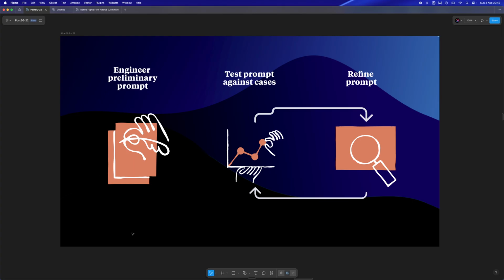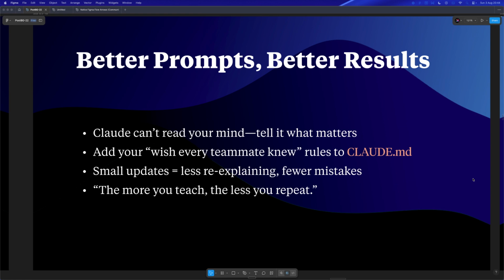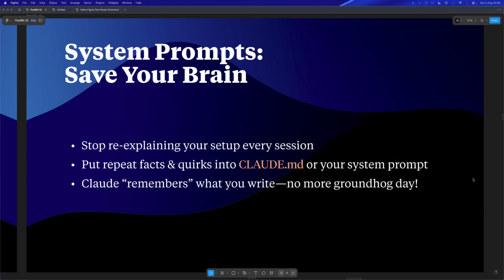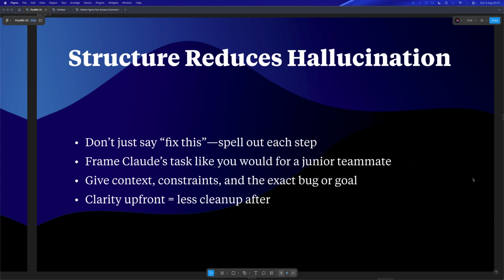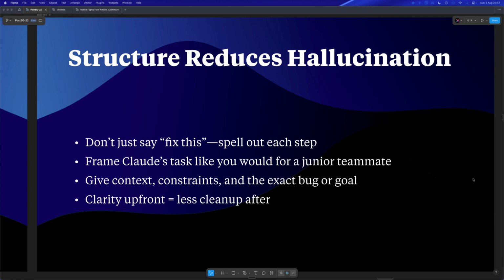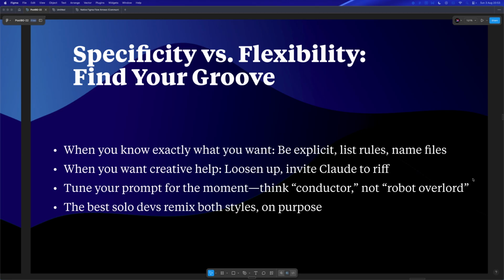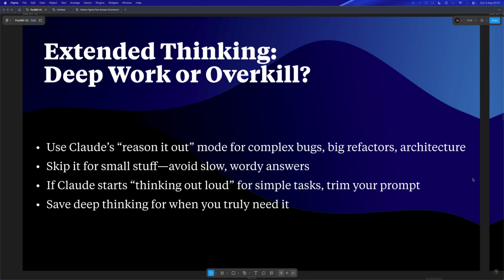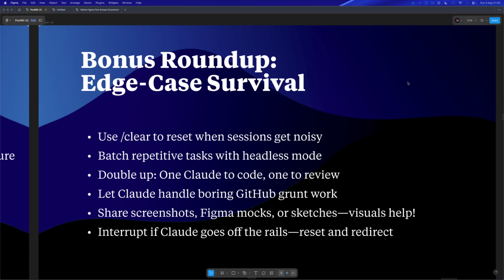Stop Treating Claude Code Like a Vending Machine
Most devs treat Claude like a vending machine: type a prompt, cross your fingers, hope it spits out something usable.
I used to do that too.

But here’s the thing—Claude isn’t magic. It’s not even that smart unless you teach it how to work with you. In this episode, I’m breaking down what actually works when using Claude Code as a solo iOS dev, and how I’ve shifted from guessing at prompts to actually collaborating with Claude like a real teammate.

Whether you’re debugging SwiftUI, stuck in prompt purgatory, or just trying to stop Claude from hallucinating weird fixes—you’re gonna get something out of this.

 Topics covered:
• The vending machine mindset (and why it kills flow)
• Setting up CLAUDE.md to reduce repetition
• Structuring prompts so Claude doesn’t guess
• When extended thinking helps—and when it just slows you down
• Niche solo dev tricks (like /clear and multi-session workflows)

00:00 - Cold Open: The Prompting Struggle is Real
01:12 - What This Video Is (and Isn’t)
02:05 - Quick Channel Intro: Who I Am
03:00 - Segment One: Stop Treating Claude Like a Vending Machine
07:55 - Segment Two: System Prompts—Avoiding Daily Repetition
12:10 - Segment Three: Structuring Tasks So Claude Doesn’t Hallucinate
16:55 - Segment Four: Safe Fallbacks—Designing for Uncertainty
20:20 - Segment Five: Specificity vs. Flexibility—Finding the Balance
24:05 - Segment Six: When Extended Thinking Is Worth It (And When It’s Not)

This is not a corporate “how to prompt” talk. It’s the real-life version—frustrations, fixes, and small wins from someone building solo, in public.

Hey, I’m Daniel, an indie iOS dev behind Solo Swift Crafter. I share tutorials, devlogs, and experiments with SwiftUI, Claude, and other AI tools for creative solo builders.

📬 Got a Claude prompt trick that saved your sanity? Drop it in the comments.

🎥 New videos every few weeks: building apps, staying focused, and using AI without losing your mind.

🧠 Follow @soloswiftcrafter on Instagram and Threads